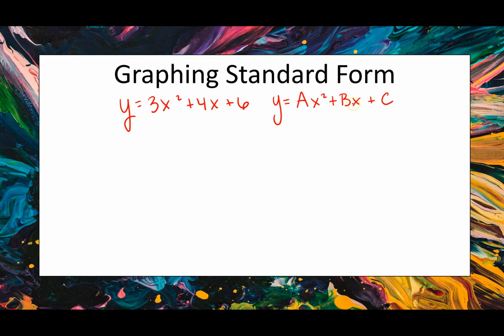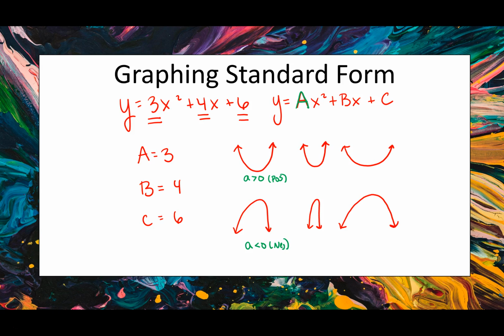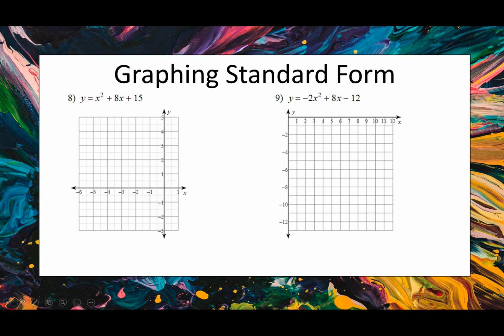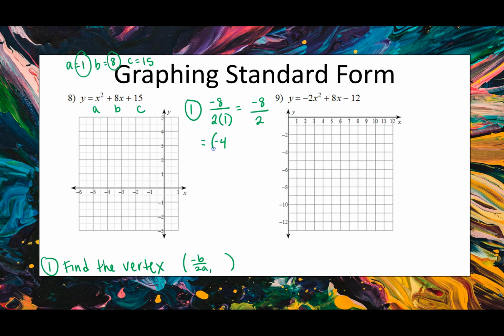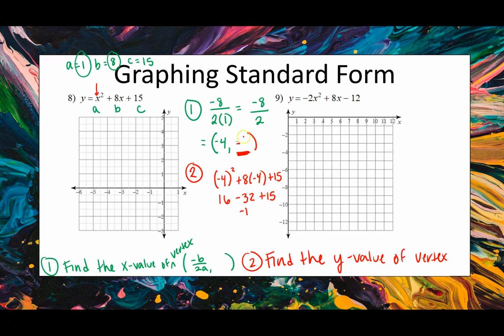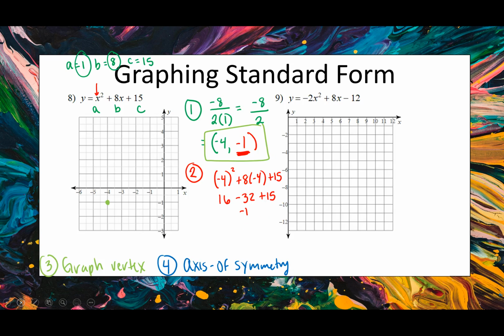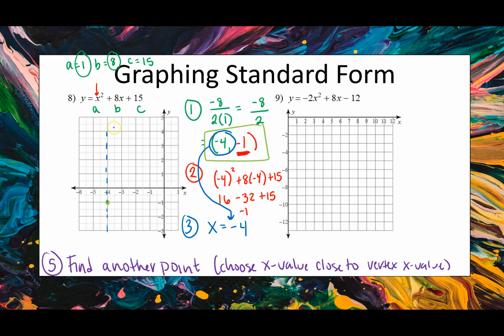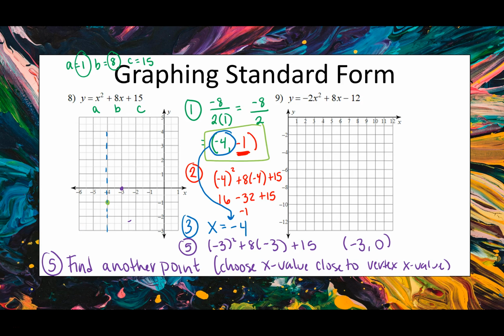15. Graphing Standard Form Part 1